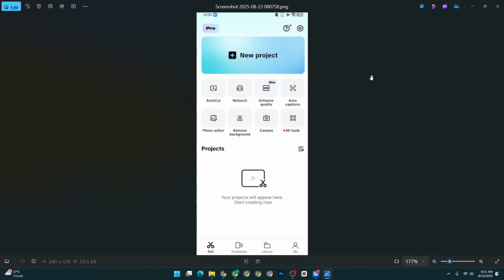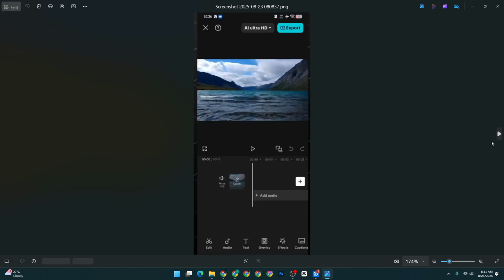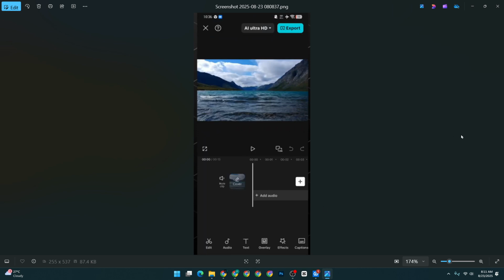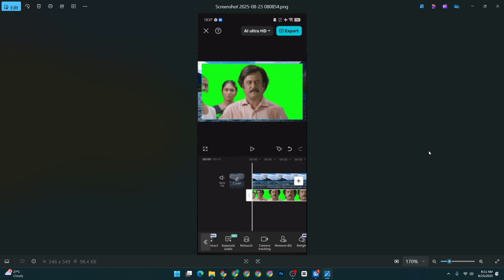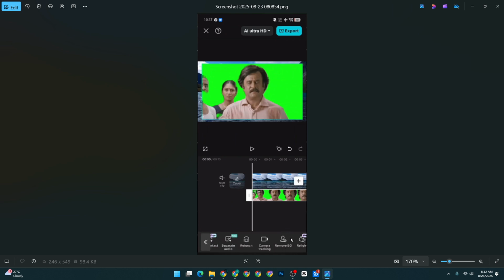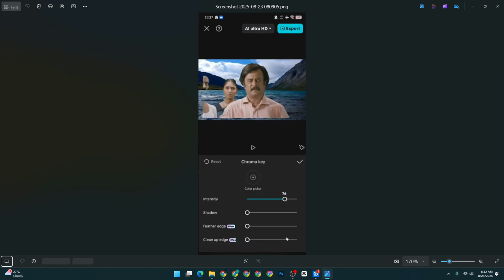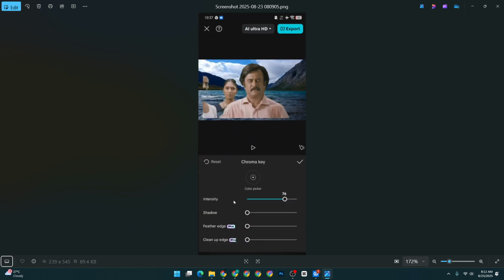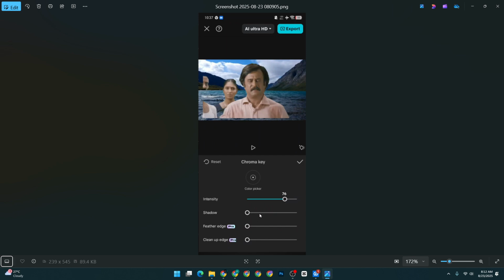How to Add Memes to Videos in CapCut 2026 (fast & Easy)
How to Add Memes to Videos in CapCut
In this video, you’ll learn how to add memes to videos in CapCut quickly and easily. Whether you want to insert funny meme templates, trending GIFs, or text memes, this tutorial will guide you step by step. CapCut makes it simple to add overlays, stickers, sound effects, and captions so you can create engaging and entertaining content for TikTok, YouTube Shorts, or Instagram Reels. Perfect for beginners who want to make meme edits or funny compilations.